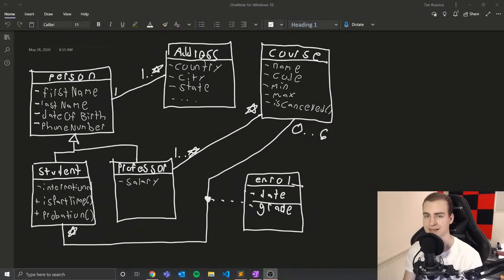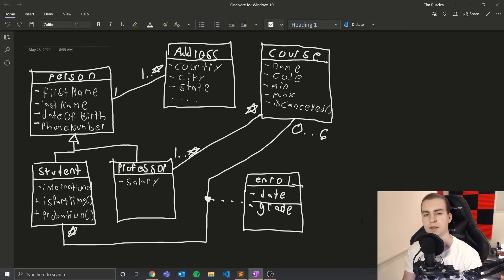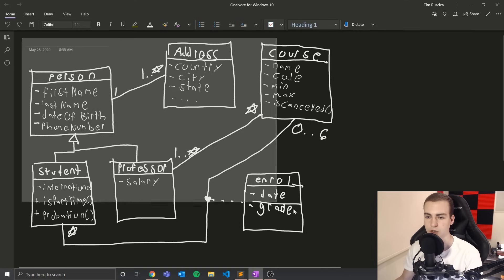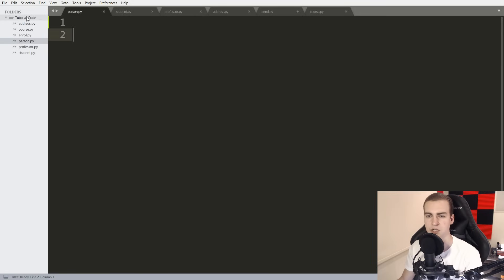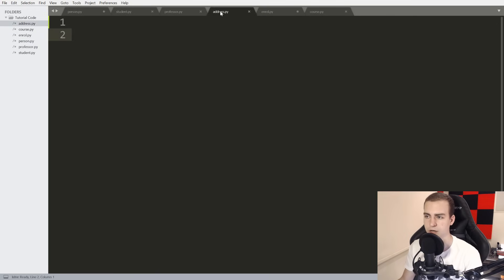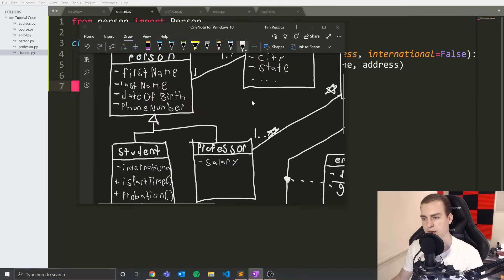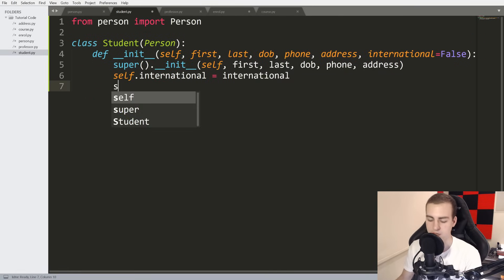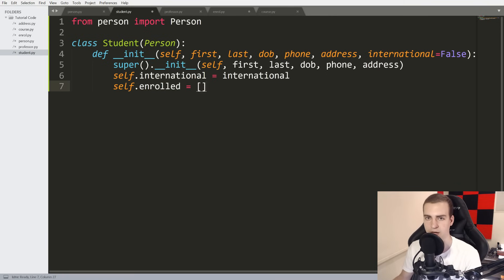Software Design Tutorial #2 - Implementing Our Design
In the second part of this designing software systems tutorial I cover how to implement the system we designed in the first tutorial. We will implement this software design using python and code out all of the required classes.

⭐ Tags ⭐
- Tech With Tim
- Software Engineering
- Designing Software
- How to Design Software
- Designing Software for Beginners
- Software Design
- Introduction to Software Design
- UML Class Diagram